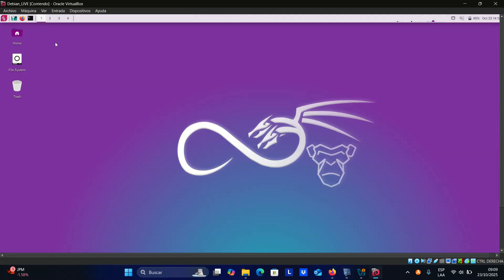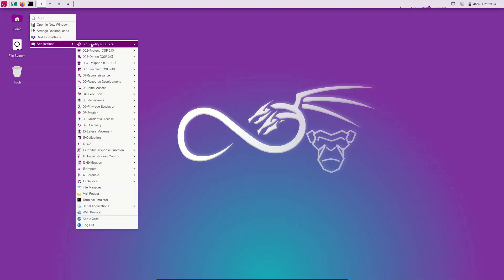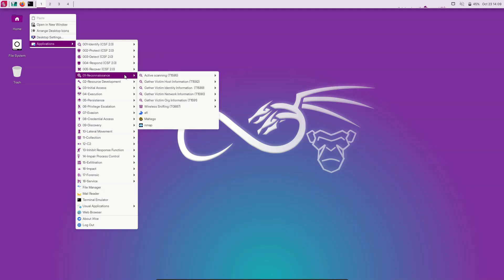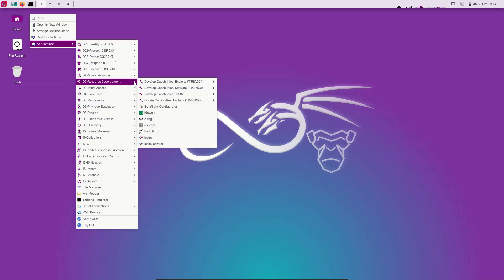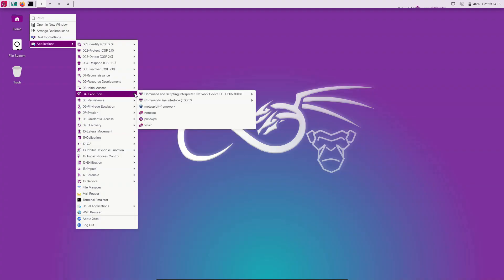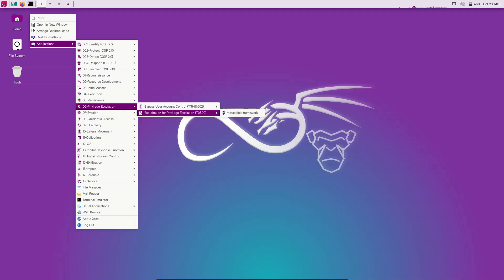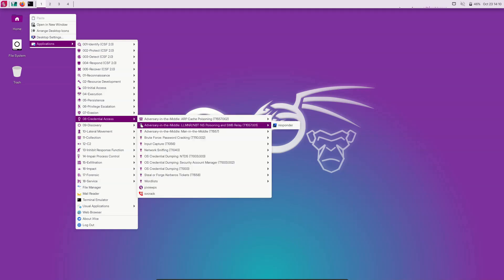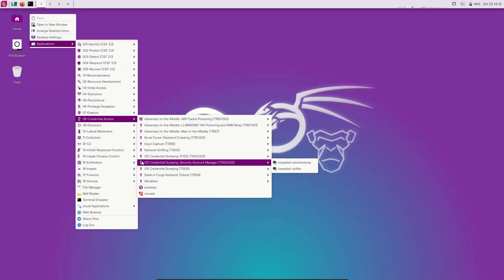HydraPWK GNU/Linux 2025.03